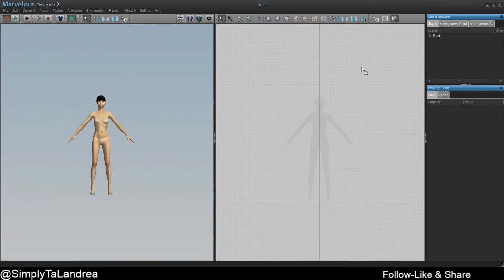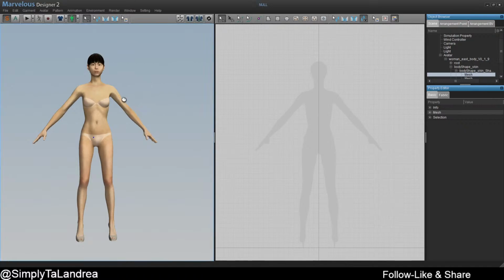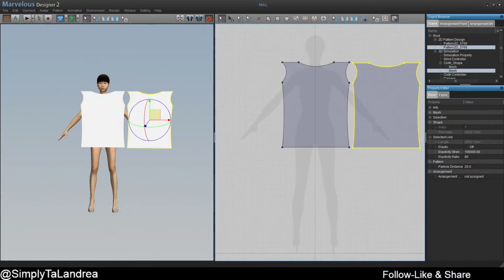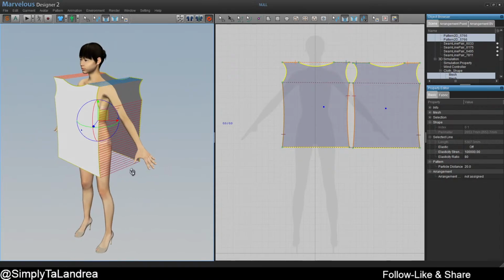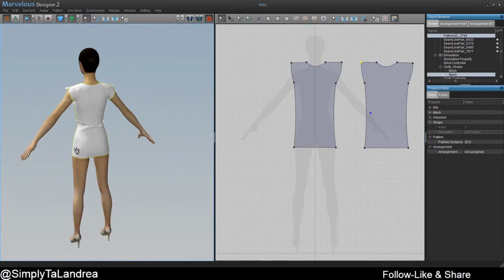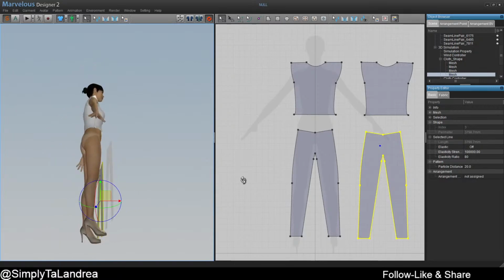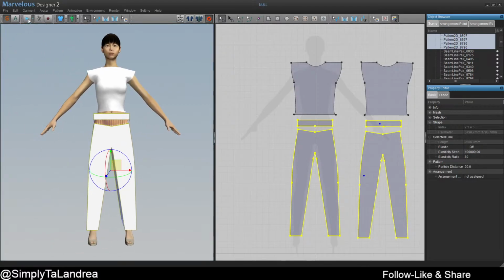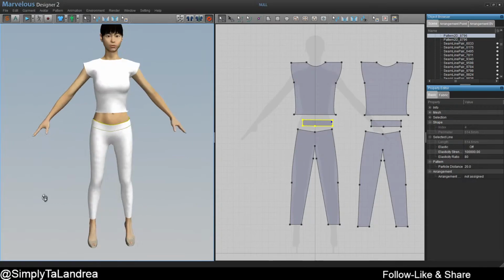Basic Clothing Creation Marvelous Designer 2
In this video I will create a basic outfit (Shirt/Pants). It is assumed that the viewer watching this video has a basic knowledge of Marvelous Designer 2.